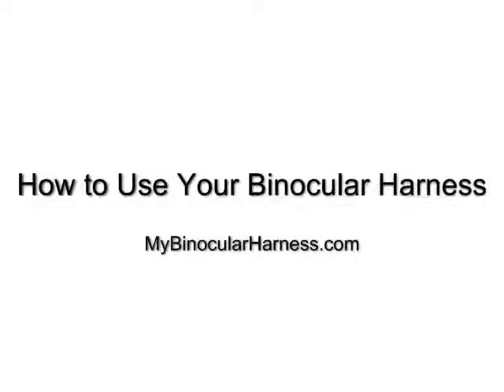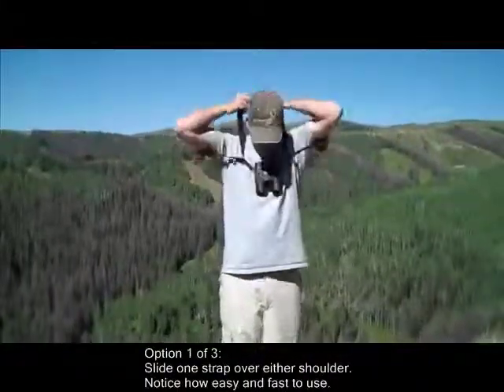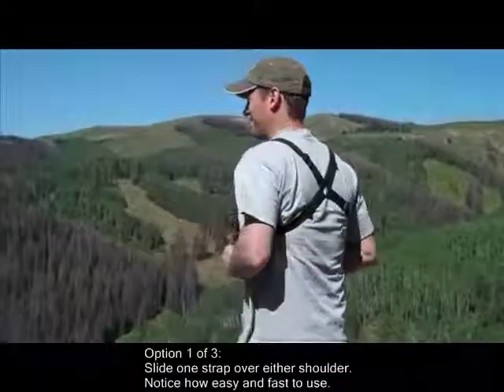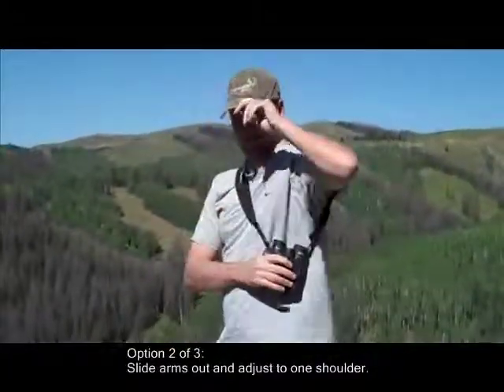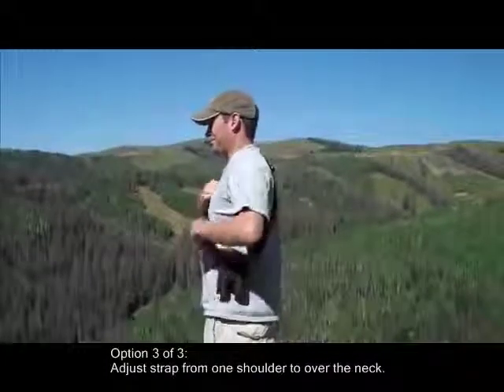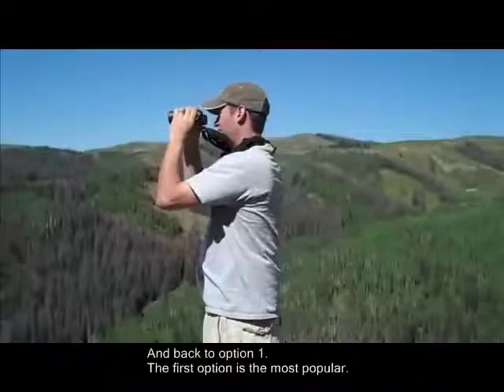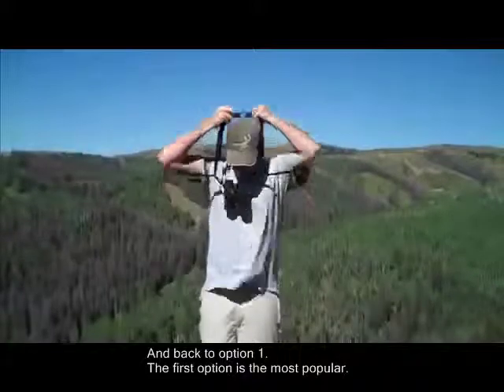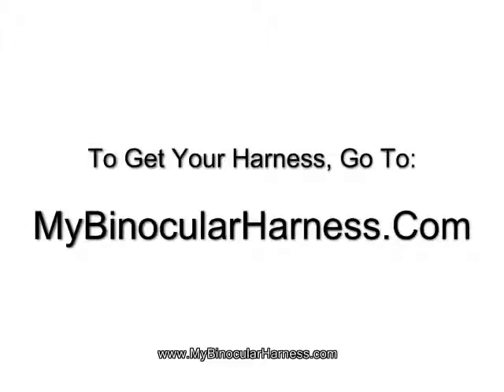MyBinocularHarness - How it Works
Watch a brief, easy tutorial about how the binocular harness works.